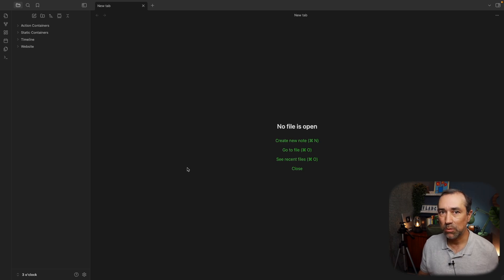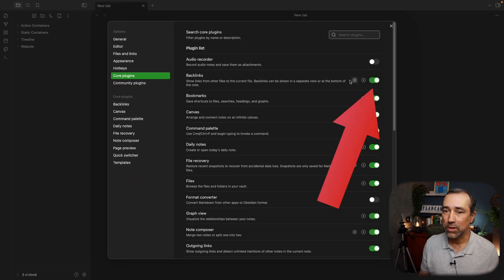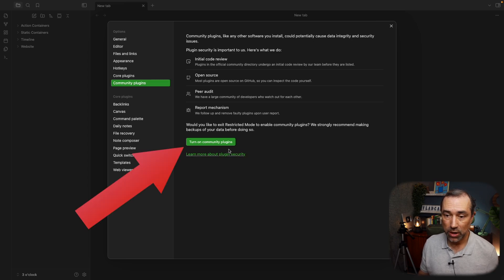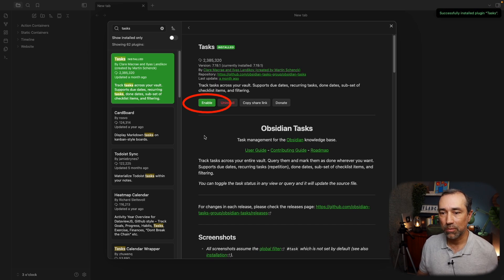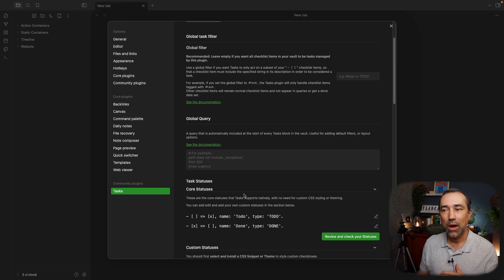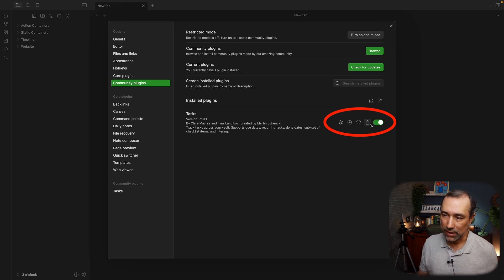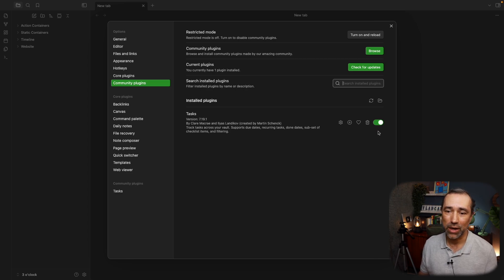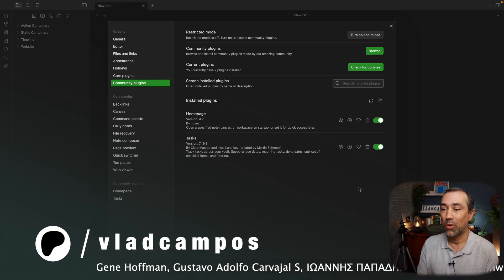How to install Plugins in Obsidian (how-to for beginners)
How to install, uninstall, and manage Obsidian plugins.